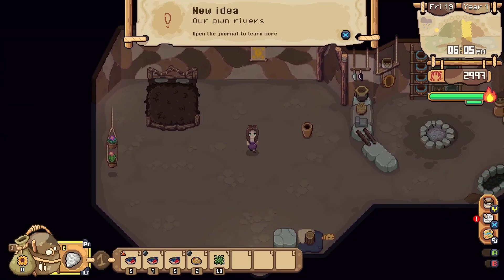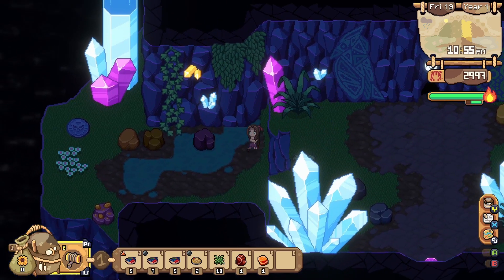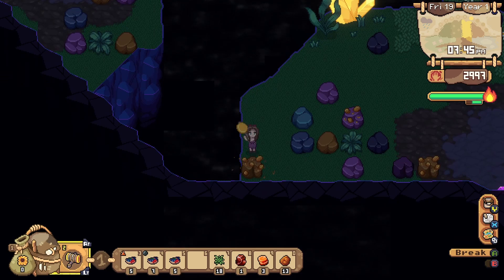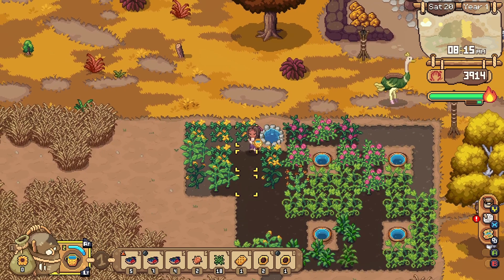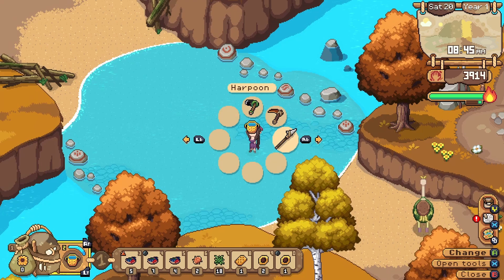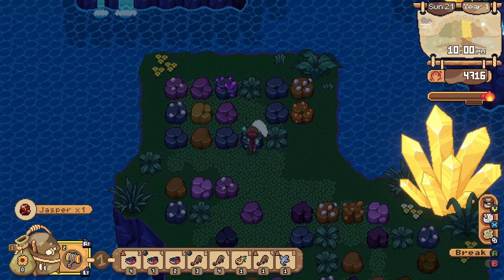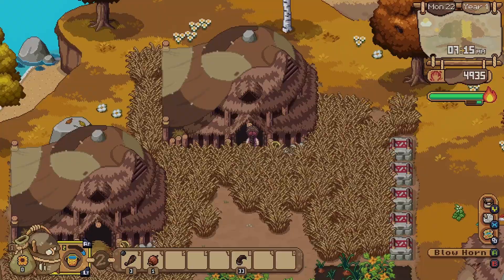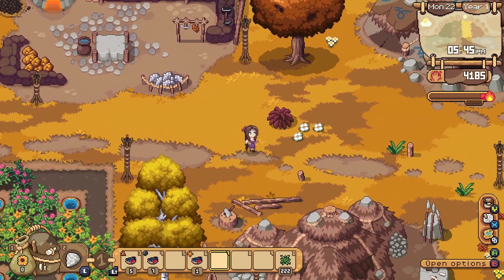Best Idea Yet & We Are Mining So Much Sapphire - Roots of Pacha Episode 21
Let's Play with Roots of Pacha.